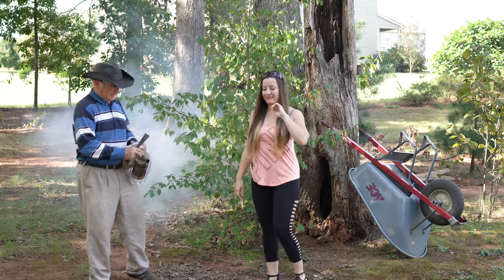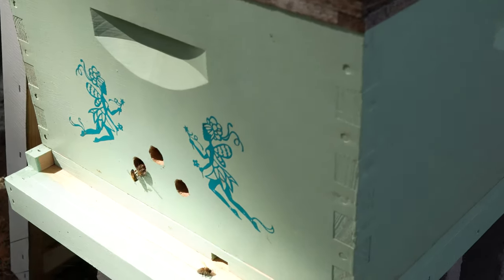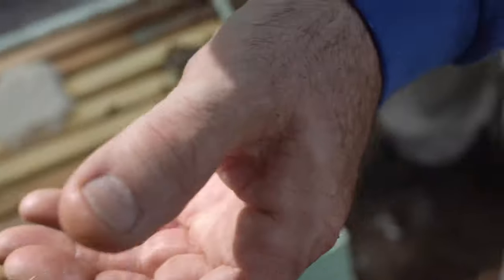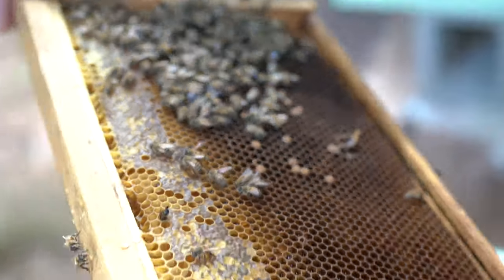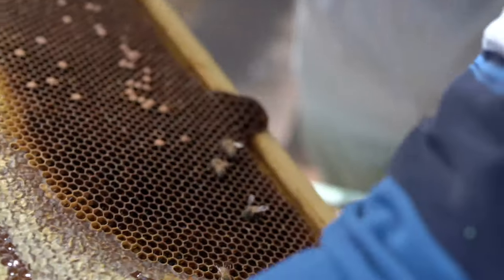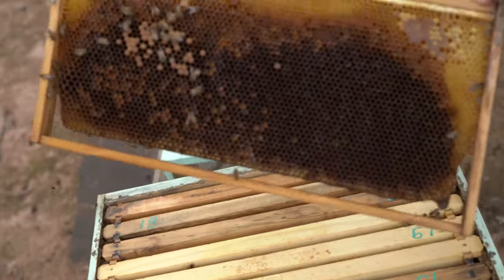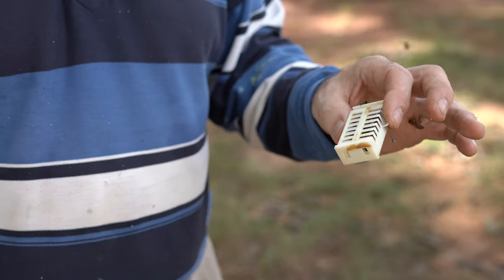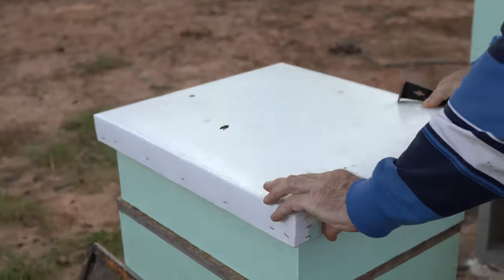Beekeeping For Beginners - How To Save a Weak Hive From Varroa Mites (PART 2)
Pavel, a native of Russia, has over 30 years of experience with beekeeping, highly recommends these items when first starting out, visit this link to see which ones and why

About this channel: beekeeping for beginners, beekeeping for dummies, beekeeping videos, how to start beekeeping, beekeeping 101, beekeeping farming, bee farming, bees making honey, start beekeeping, start bee farm, how do I start a beehive, how to beekeep and beekeeper videos. about varroa mites treatment, varroa mite treatment, varroa mite check and varroa mite control. How to treat varroa Mites naturally.